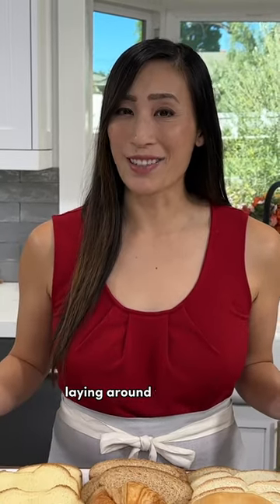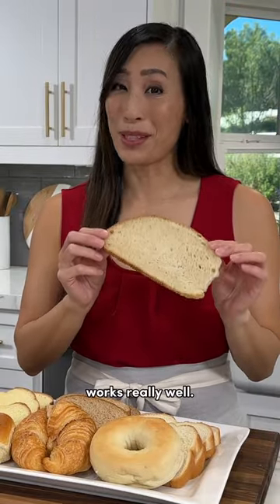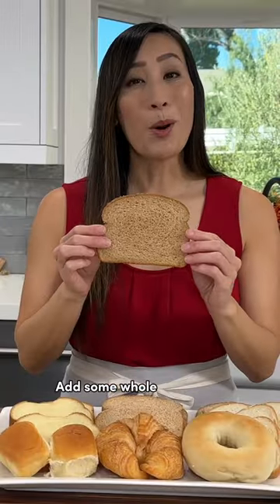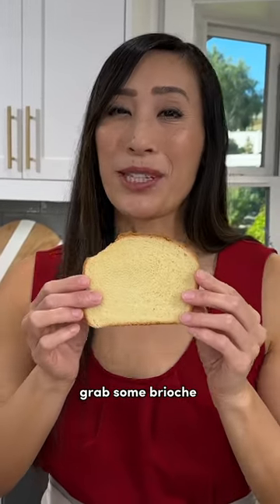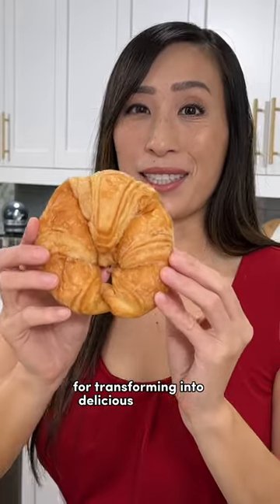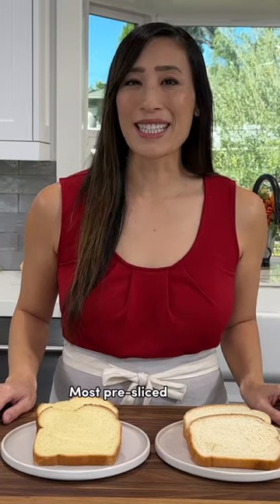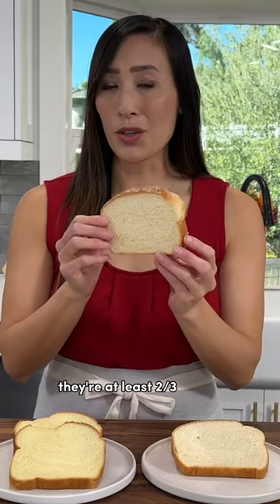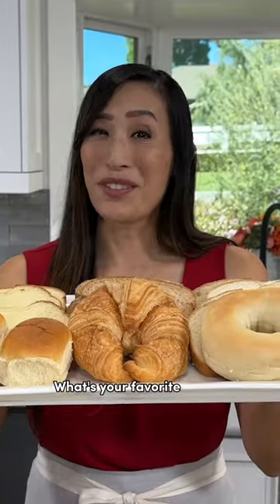Types of Bread to Use for French Toast